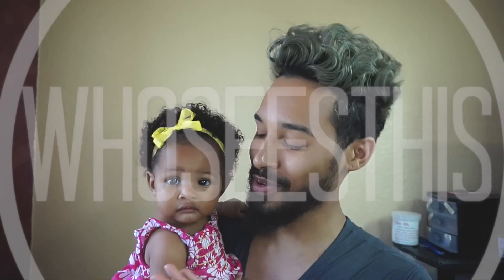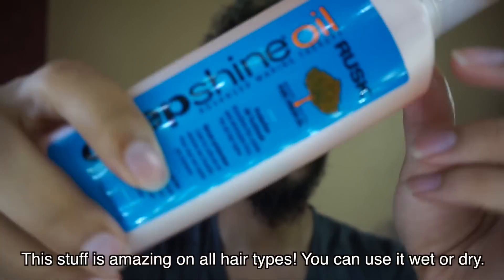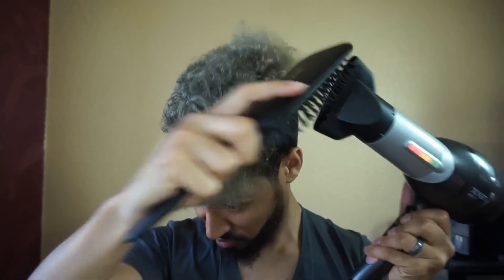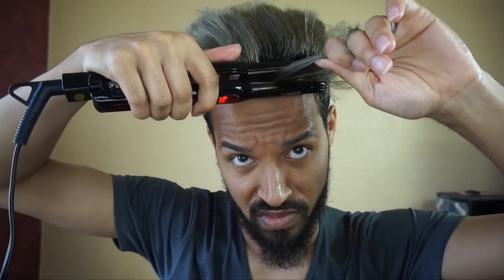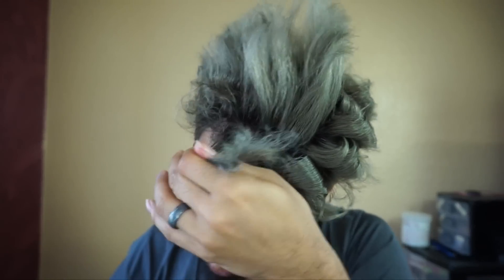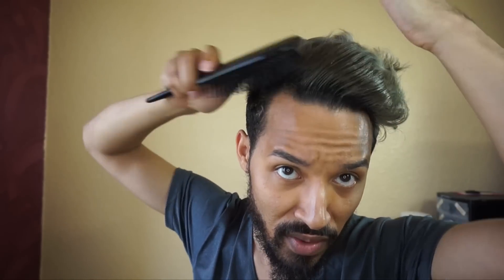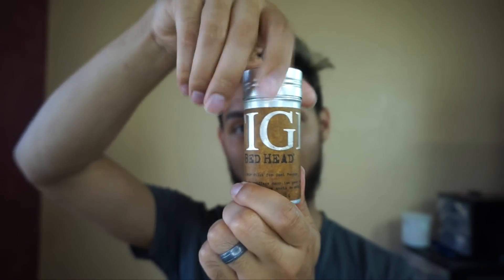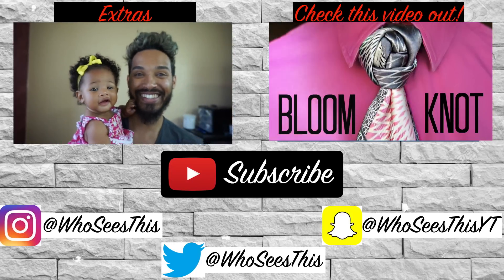Curly to Wavy Mens Hair Tutorial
Hey you guys! I got several questions on how I styled my hair in my lookbook video ) and in mr recent video for the bloom knot ) So I filmed this video to show you guys the technique I used to go from my usual curls to messy waves! ALL PRODUCTS USED ARE LISTED BELOW.

PRODUCTS USED IN THIS TUTORIAL:
Shampoo and conditioner
Rusk deep shine oil
Aquage Beyond shine
Denman paddle brush
Chi Rocket blowdryer
1/2 inch flat irons- Chi | FHI
Bed head wax stick
Rusk Deepshine hairspray

If you are still reading this, YOU ARE SO AWESOME! I always wonder who even reads the description box! I really appreciate you!
Linwood